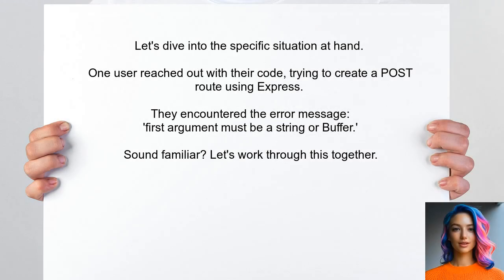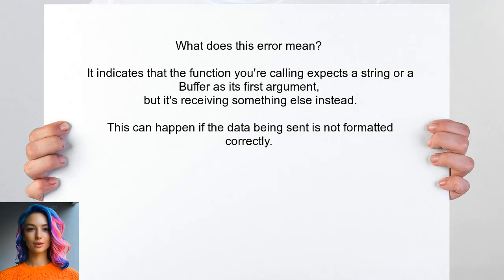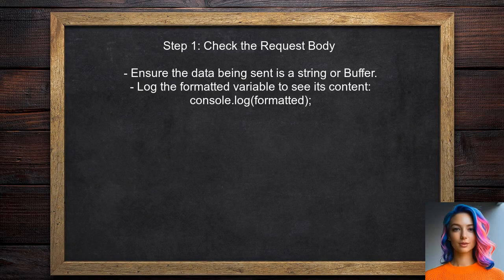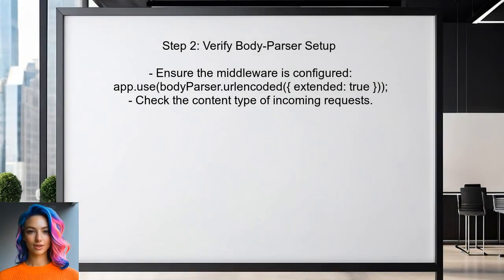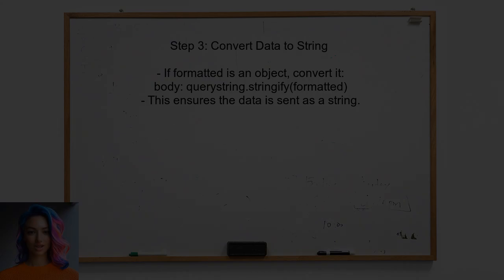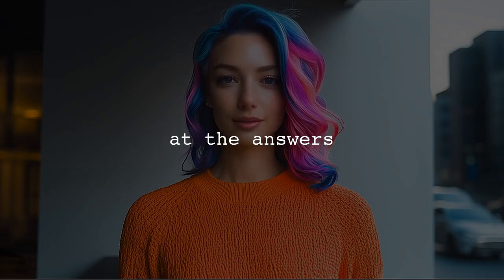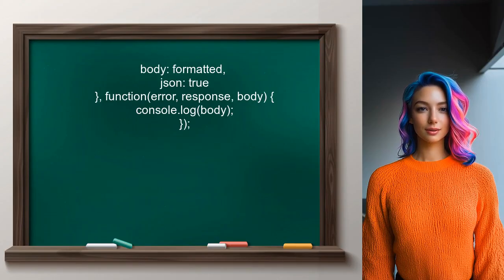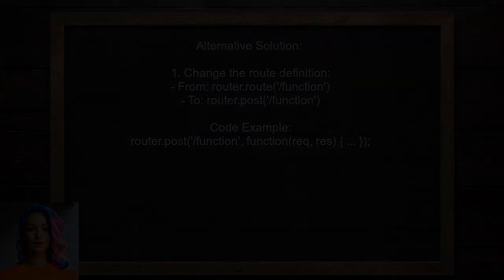Fixing 'First Argument Must Be a String or Buffer' Error in Node.js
In this video, we tackle a common issue faced by Node.js developers: the 'First Argument Must Be a String or Buffer' error. This error can be frustrating, especially when you're not sure what caused it. We'll break down the reasons behind this error, provide clear examples, and guide you through the steps to fix it, ensuring your application runs smoothly. Whether you're a beginner or an experienced developer, this tutorial will help you understand and resolve this issue effectively.

Today's Topic: Fixing 'First Argument Must Be a String or Buffer' Error in Node.js

Related to